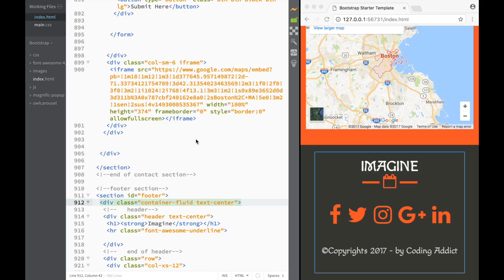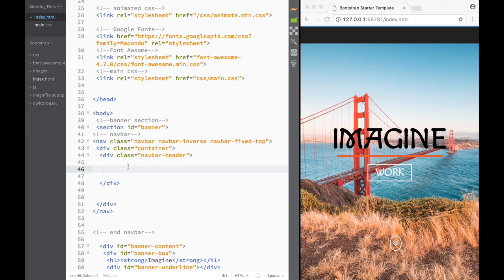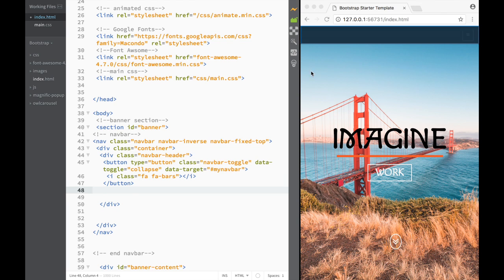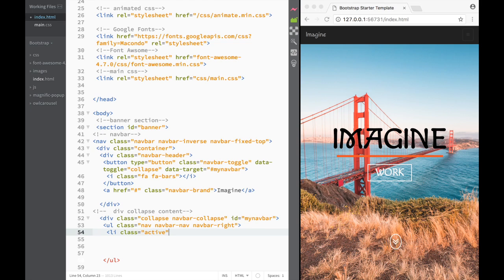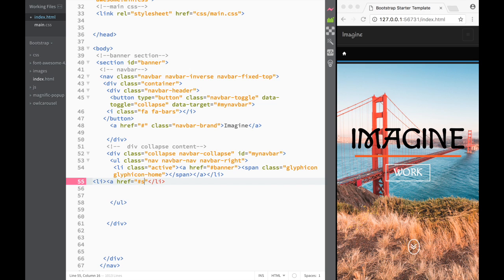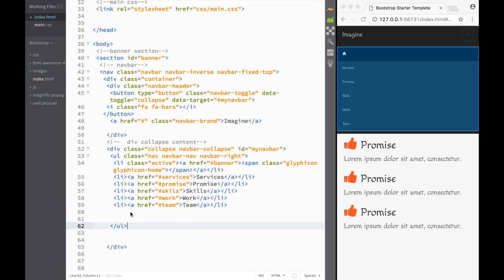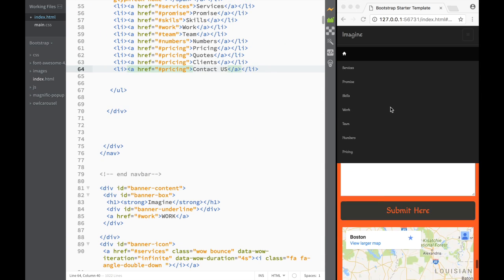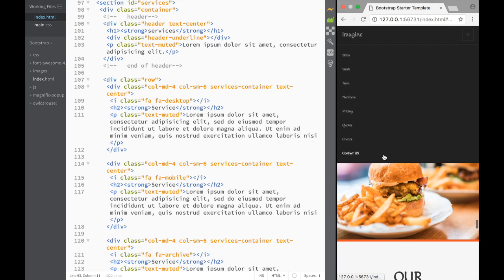Bootstrap Theme 42 - Navbar HTML